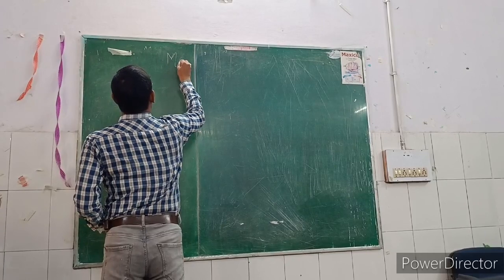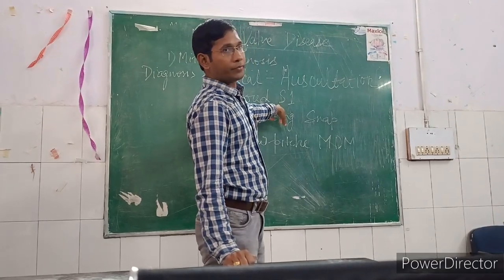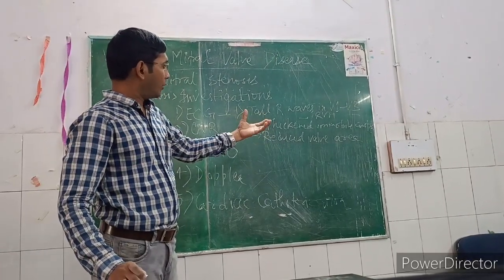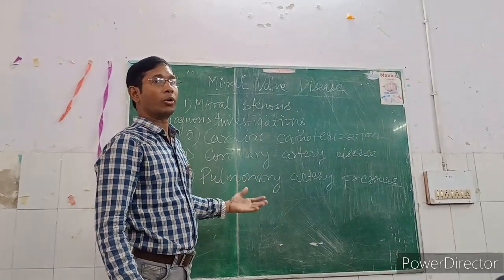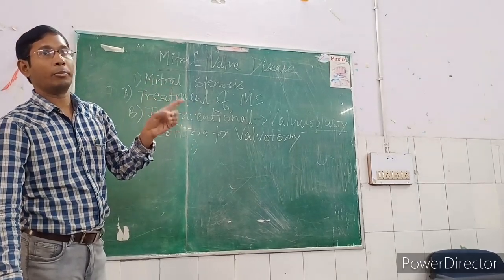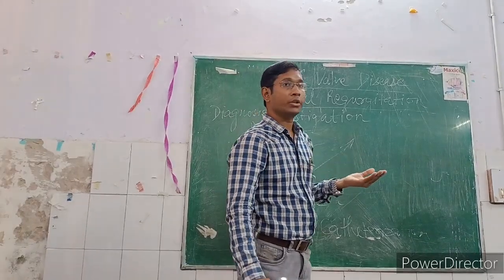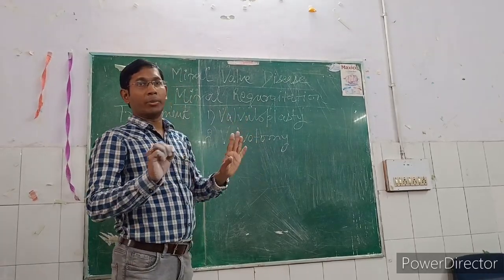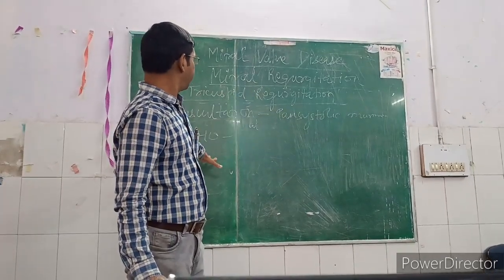Management of Mitral and tricuspid Valvular Heart Disease part-1